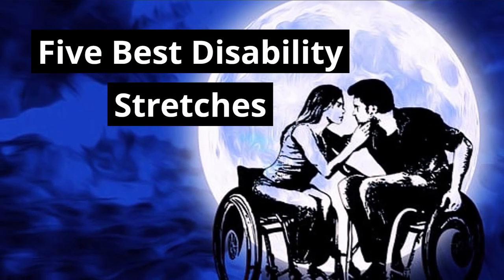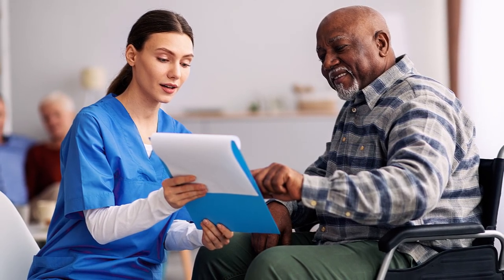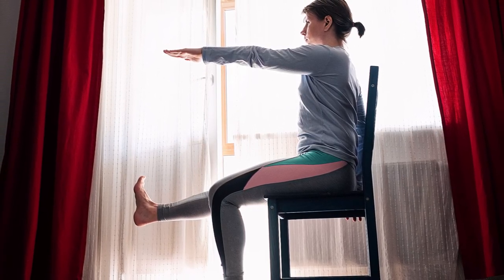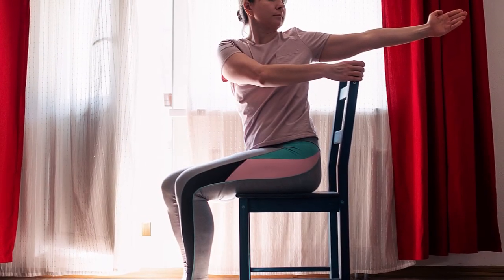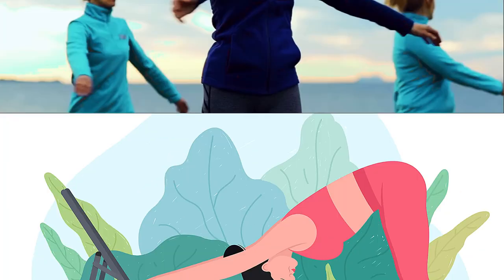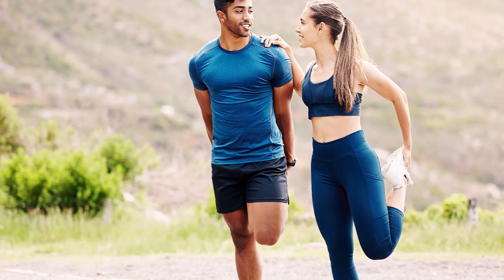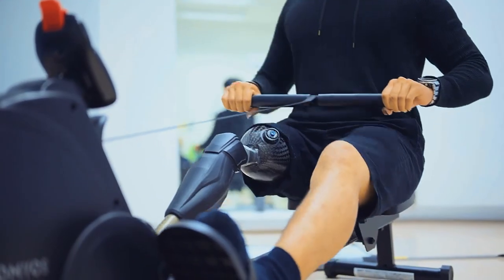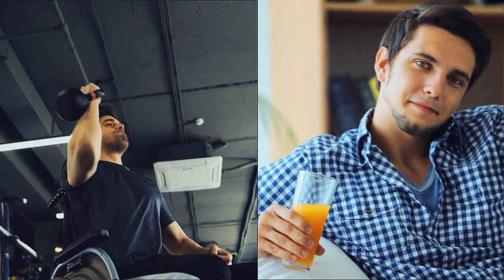Improve Flexibility: Enhance Easy Mobility To Individual Unique Needs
Welcome to our empowering YouTube video, where I have curated a collection of five incredible stretches designed specifically for individuals with disabilities. Whether you're living with a physical limitation, a mobility challenge, or any other condition affecting your range of motion, this comprehensive guide aims to provide effective stretching techniques that can be incorporated into your daily routine.

Join me on this transformative journey as we demonstrate and explain each stretch, taking into consideration various disabilities and their unique needs. Our dedicated team of experienced therapists and fitness enthusiasts have carefully selected these exercises to improve flexibility, boost circulation, and enhance overall well-being.

Timestamps:
00:00 Five best disability stretches
00:25 First Up
00:50 Start in a seated position
01:15 Sit on a chair and put one leg cross
01:41 Keep your spine straight
02:07 Mobility arrange of motion

By the way, I'm publishing YouTube short videos or go to playlists on my channel.